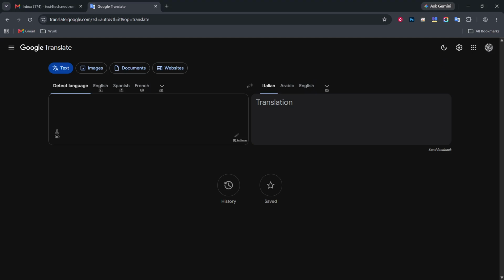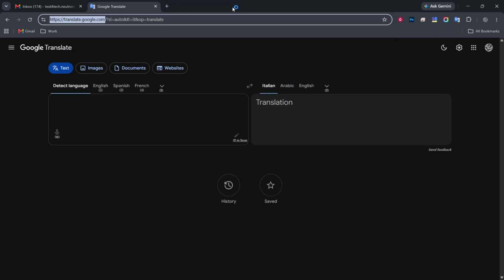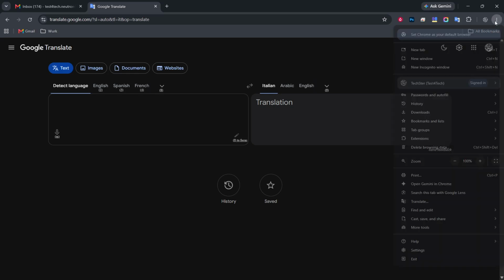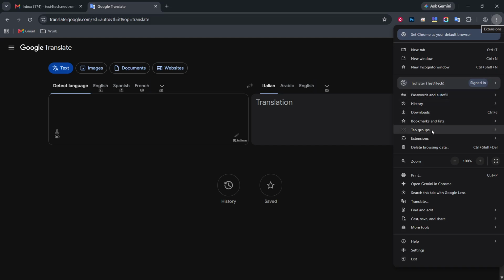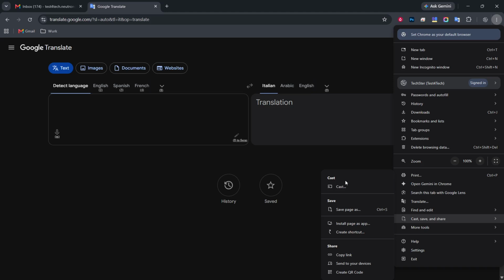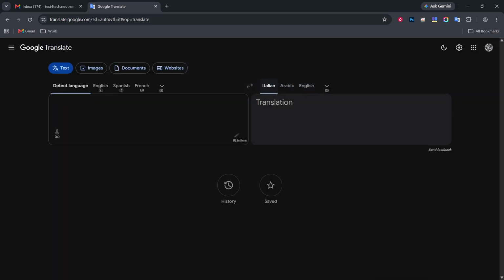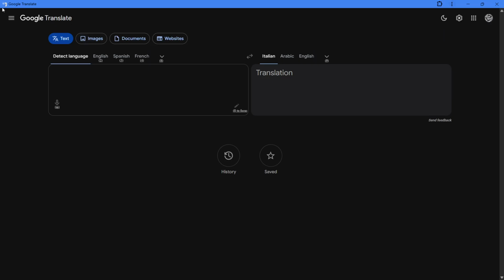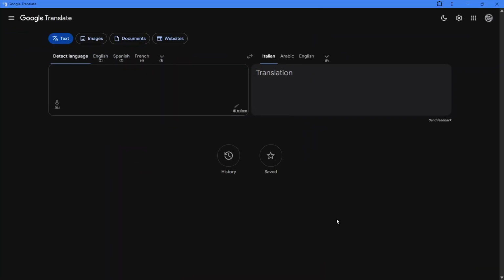How to Download Google Translate for Laptop [2026 Full Guide]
How to Download Google Translate for Laptop

Unlock the power of translation at your fingertips with our latest tutorial on how to download Google Translate for your laptop! In just a few easy steps, you can turn Google Translate into a sleek desktop application that operates just like any standalone program. Follow along as we guide you through the simple process of installing Google Translate through Google Chrome, ensuring you have seamless access to translation services whenever you need them. Whether you’re studying a new language, traveling abroad, or communicating with friends, this setup guarantees quick and efficient translations without the fuss of browser tabs. Plus, we’ll show you where to find your newly installed app on your desktop and in your Start Menu, so you can get started right away.

Google Translate, download Google Translate, install Google Translate, desktop app, Google Chrome, tech tutorial, language translation, laptop apps, Chrome apps, translation tool, simple tech guides, download guide, install guide, tech tips, easy installation